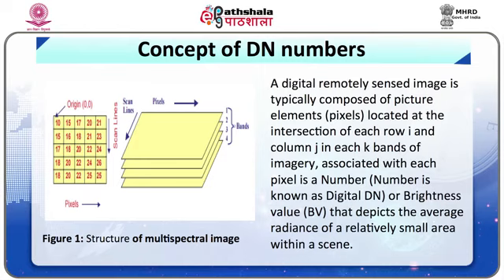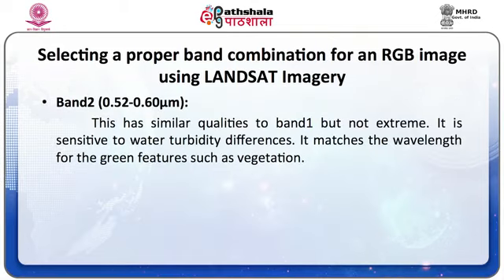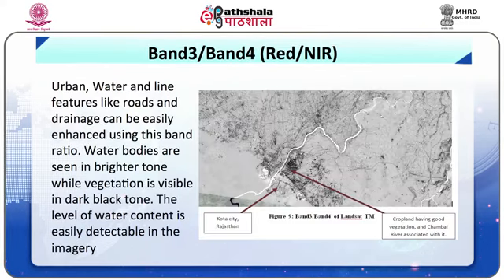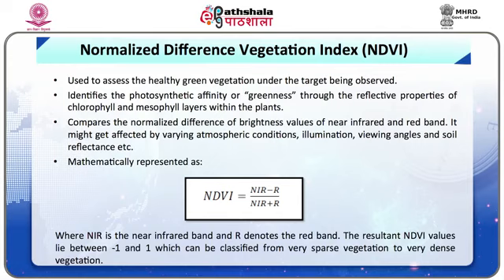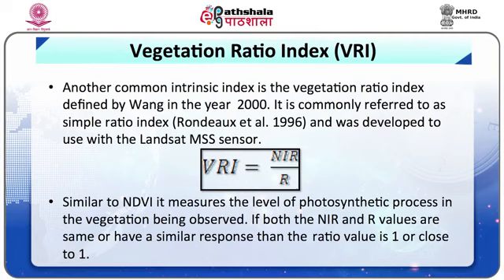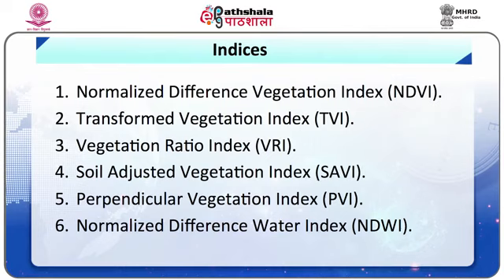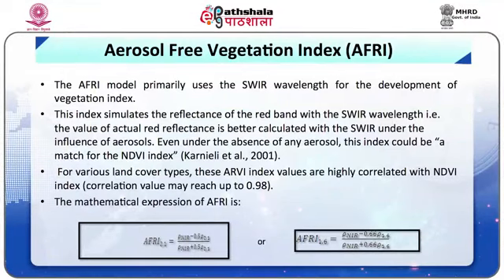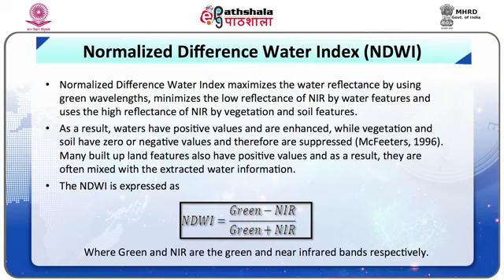Indices and band rationing